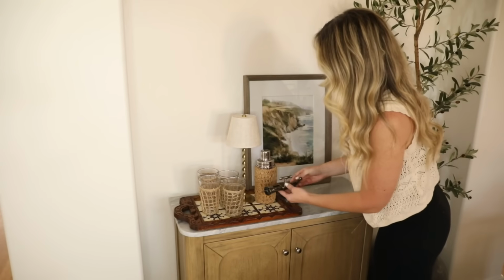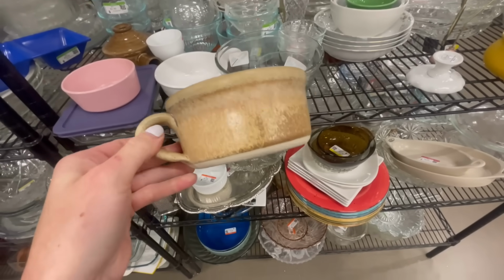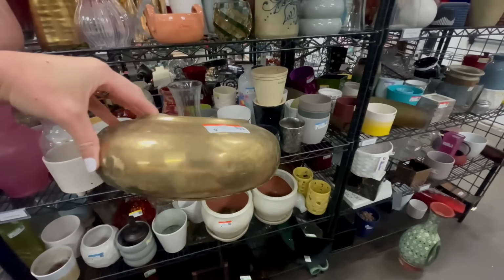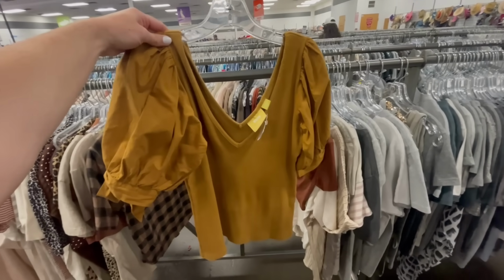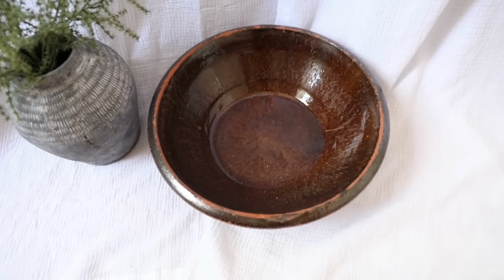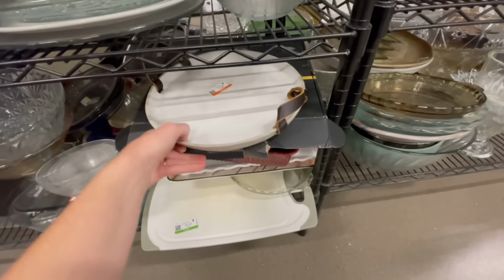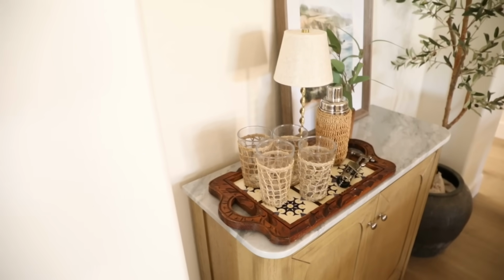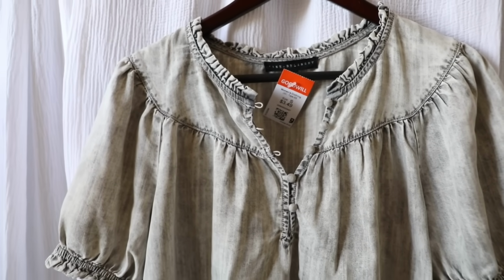THRIFTING HIGH-END HOME DECOR || STYLING THRIFTED DECOR || HOME DECORATING IDEAS ON A BUDGET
In today's video we will be thrifting high-end home decor, styling thrifted decor, and showing home decorating ideas on a budget! X-Jenna

Follow Me on LTK to be quickly alerted of sales, restocked items, and new arrivals

THINGS IN THIS VIDEO (In Order Shown):

I try my best to link similar items in case you are looking to source similar for your space!

SHOP WITH ME SEGMENT:

*Similar* Field Accent Wall Art

Mackenzie Childs Plate Shown

*Similar* Cork Ball Storage Containers

HAUL SEGMENT:

1. *Similar* Woven Hurricane Candle Holders/Vase (All different sizes, so double check the dimensions for your space!)

*Similar* Faux Limes (my faux limes aren't available online but I sourced some similar-looking ones)

*Similar* Blue and White Plates